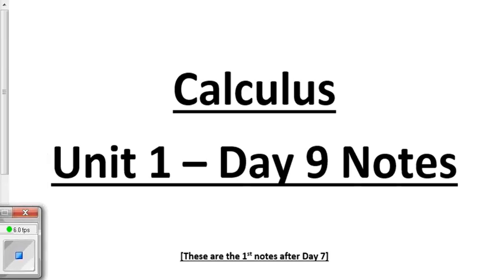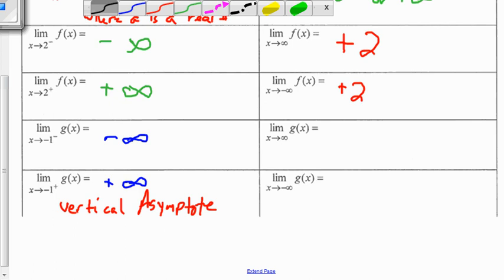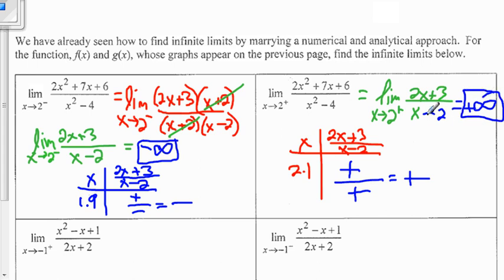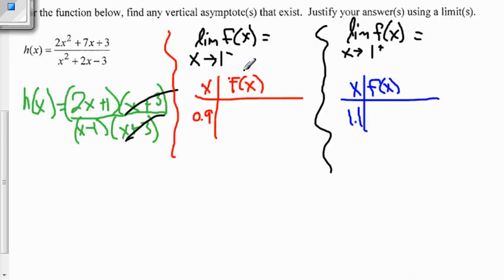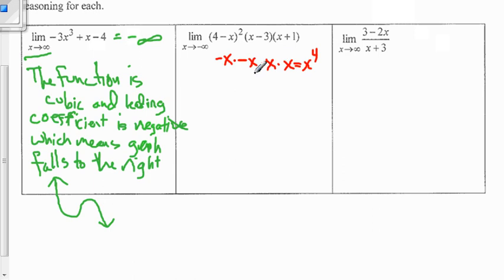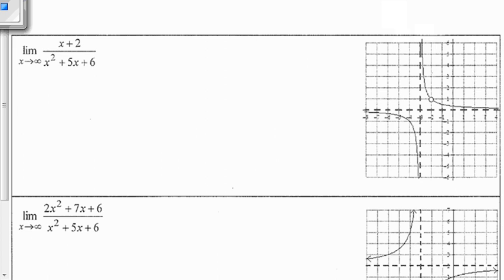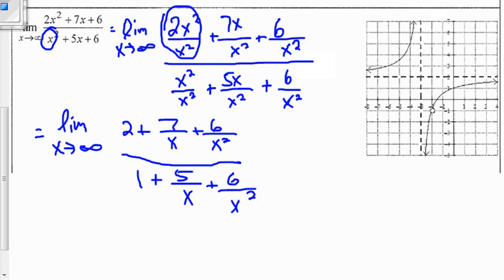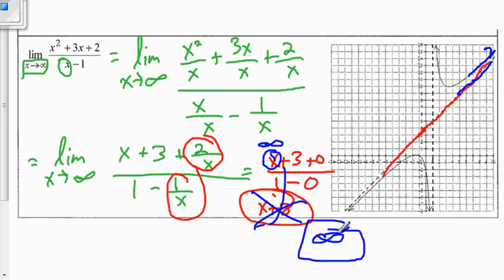Unit 1 Day 9 Video Part 1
Calculus Infinite Limits and Limits at Infinity